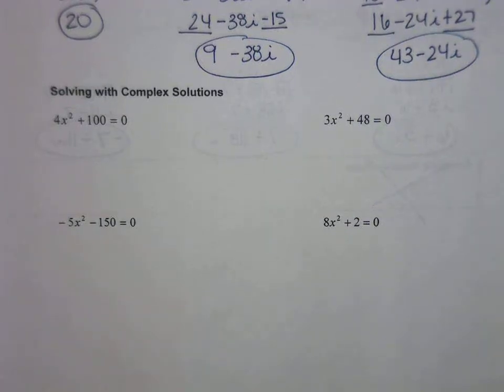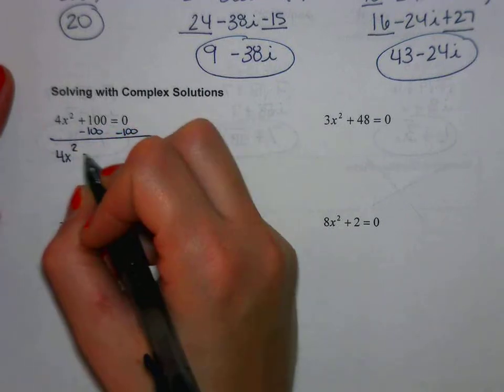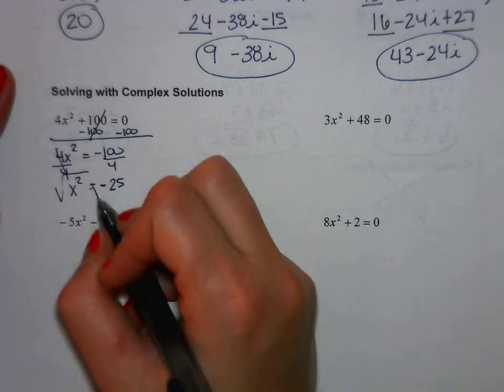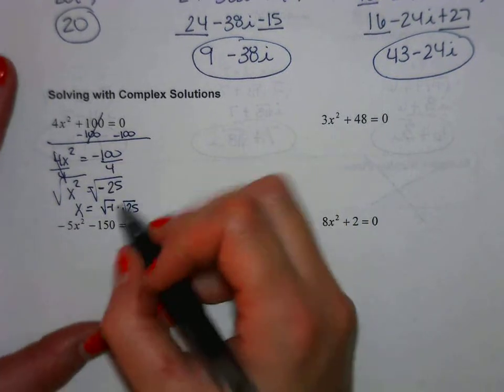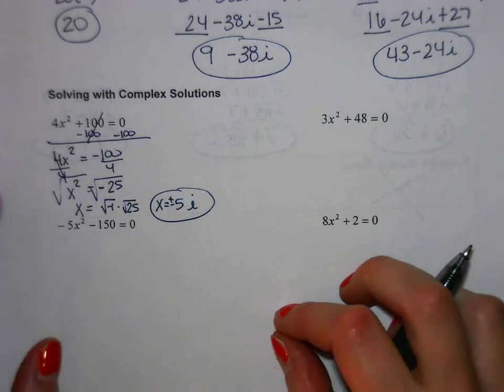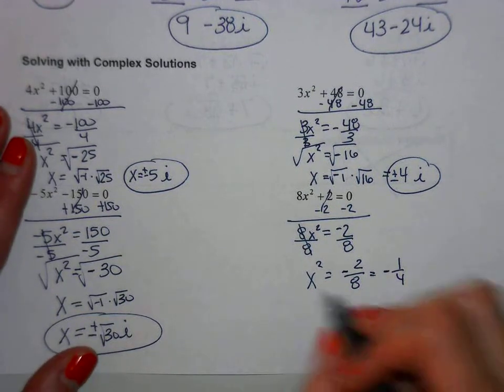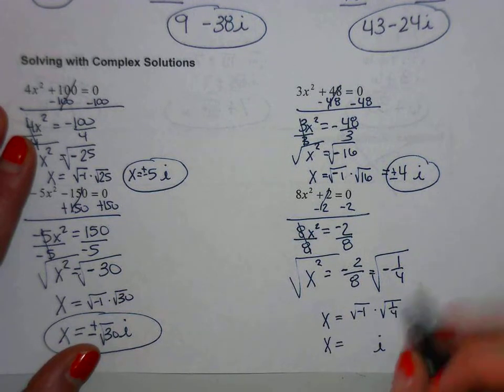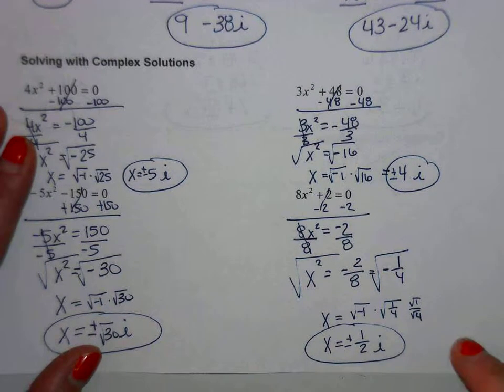complex Numbers 2